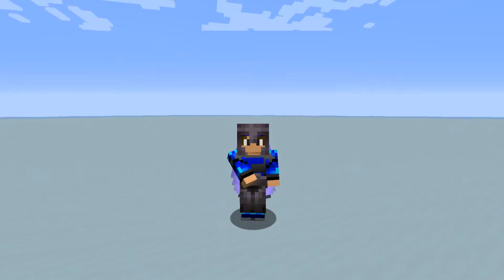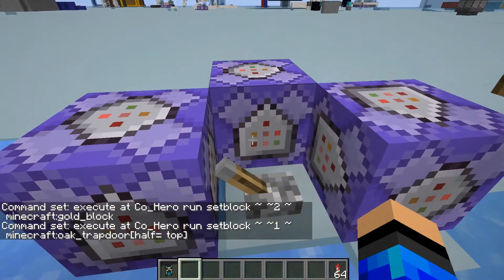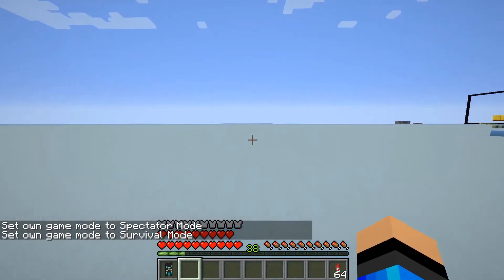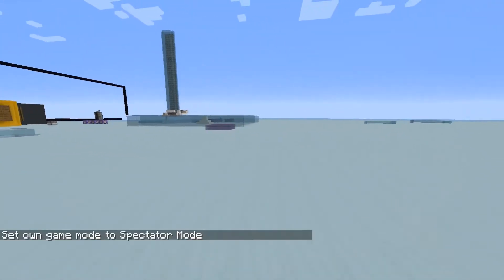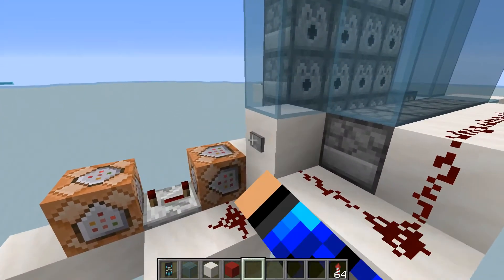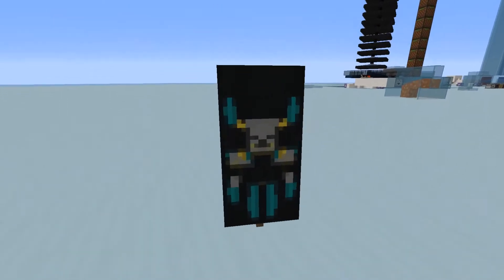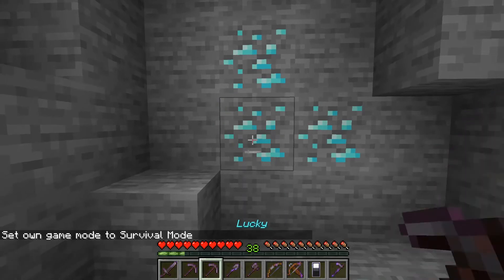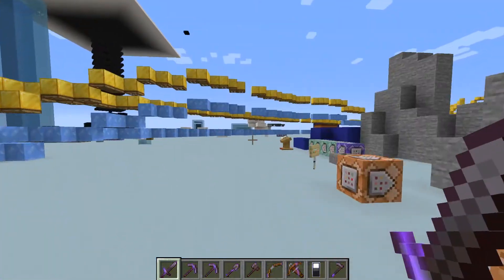A new beginning!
A new beginning for my channel!

I talk about what my channel is going to be about!

All things Minecraft - Tips, tricks, traps, Redstone, commands, command blocks, building and more!